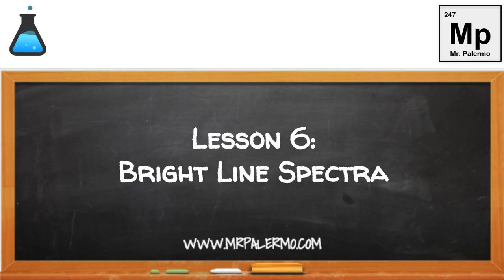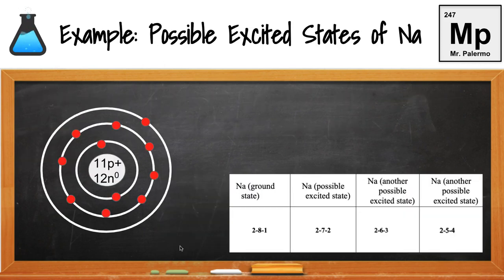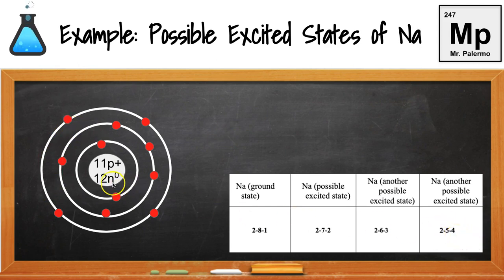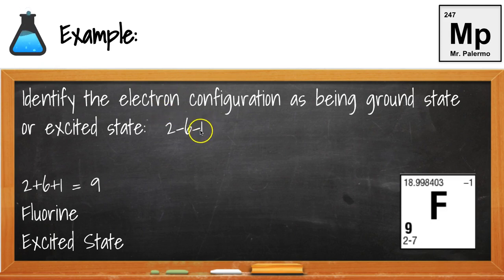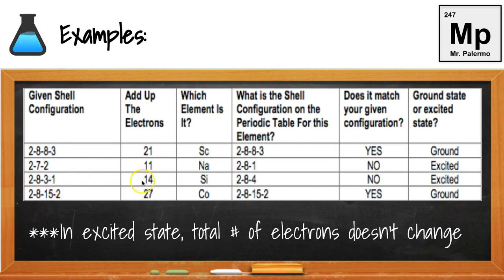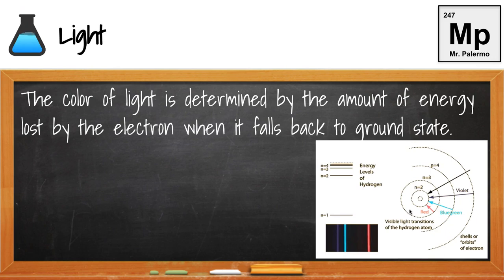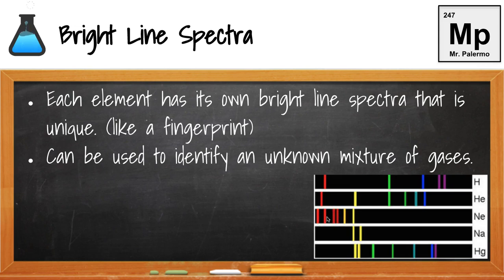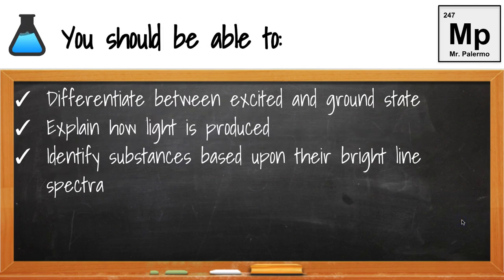lesson 4 6 Bright line spectra